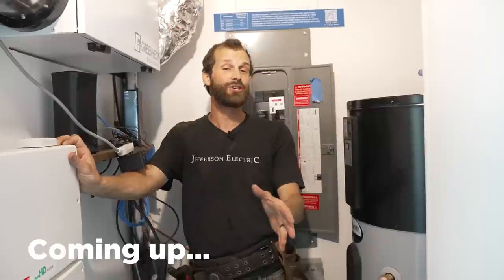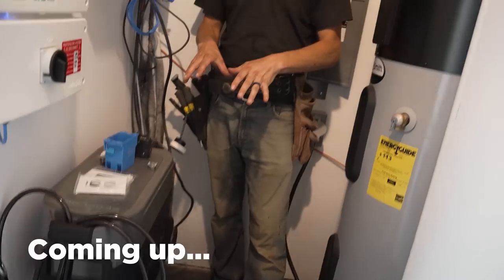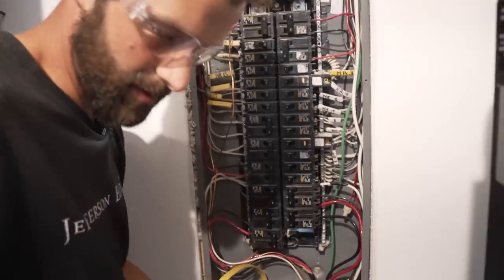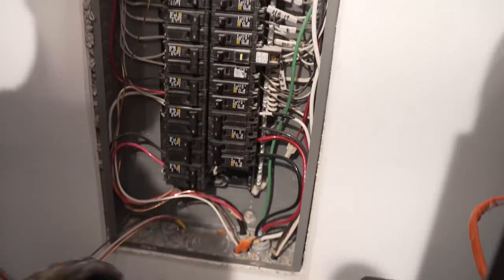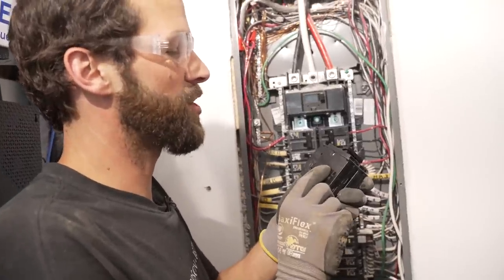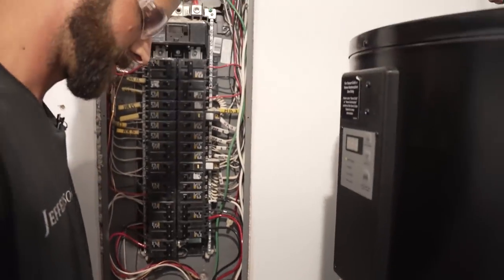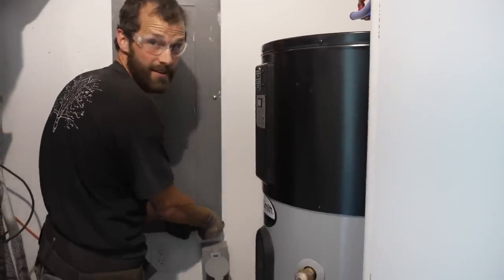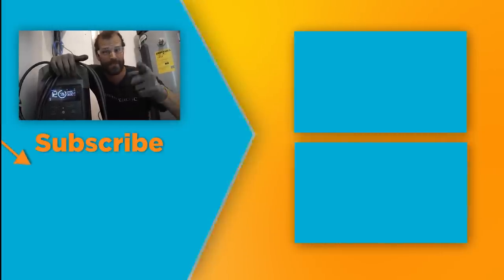Fixing the Batteries in an Award Winning Home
EPro-4-Masters Beta:
Take your electrical trades business to the next level with EPro-4-Masters, designed to help electrical business owners build & scale faster through virtual coaching & collaboration.

EPRO-2-Call:
We’ve all been there: You’ve got the tools and the willingness to solve your own electrical problem, but are held up by a couple ominous details. Rather than hiring out the whole project, get 1-on-1 time with an EPro master electrician on a video or voice call

Products We’d Recommend:
Reliance Controls 30-Amp Generator Inlet Box

Synopsis:
We got to be a part of an international award-winning energy-efficient home! Ball State University’s architecture department called us in to assist them in building an energy-sustainable & -efficient duplex in downtown Indianapolis, including emphases on solar, natural light, heat-management, & battery backup. The result is crisp, beautiful, and comfortable and we’re proud to share the results.

A few days ago, they called to share that they were having some issues with the EcoFlow Whole-Home Backup that we had installed, and having troubleshooted, we realized the batteries simply weren’t getting enough power from a standard receptacle, so it was time for some multi-branch circuit magic! Here’s how we got 2 backup batteries charging at a full 1800W from one duplex receptacle.

Outline:
0:00 - Introduction
2:13 - Opening Up the Panel
4:36 - Mounting the Receptacle Box
5:37 - Rough Wiring
8:14 - Terminating the Multi-Branch Receptacle
11:34 - Terminating in the Panel
14:11 - Energizing & Testing